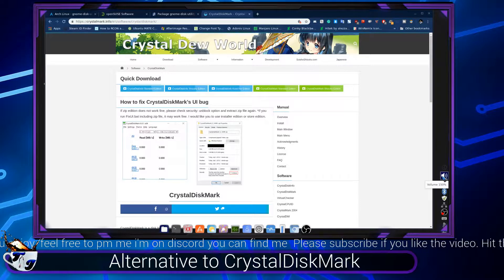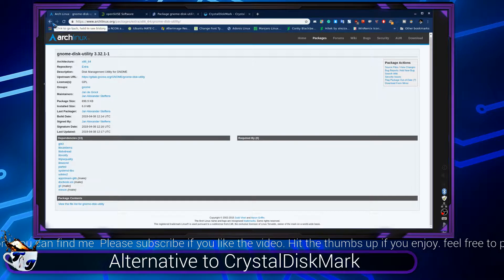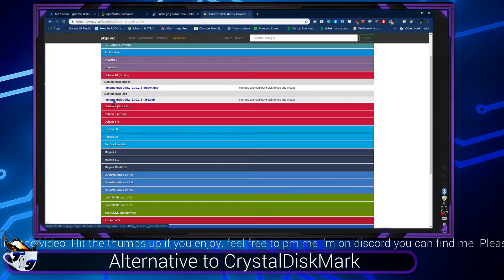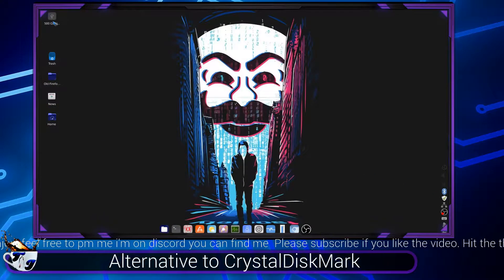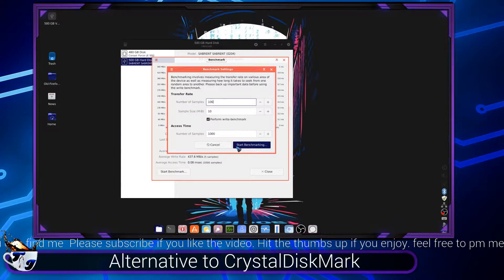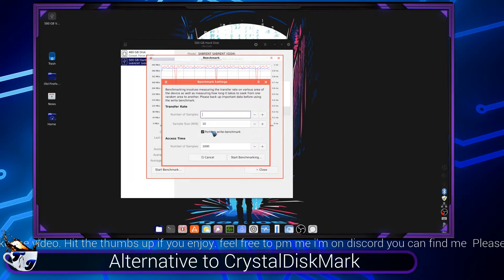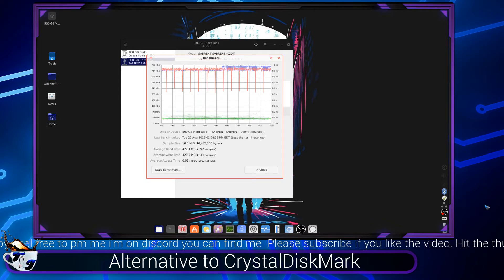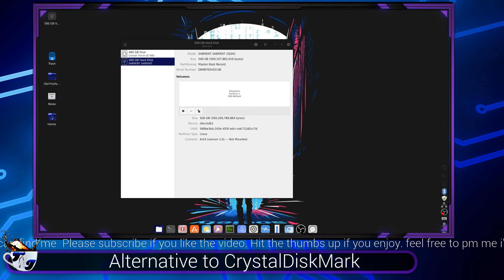Alternative to CrystaldiskMark in Linux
Showing you guys an gals the best Alternative to CrystaldiskMark for benchmark and speed. Using gnome-disk-utility

Install in your distro

Arch
pacman -S  gnome-disk-utility

Ubuntu
sudo apt install  gnome-disk-utility

"note you may need to change or edit sources in Debian depending on which one your using"

Fedora
dnf install gnome-disk-utility

openSUSE
rpm visit site packege list or use zypper

If you can't find the package then you can go here grab it